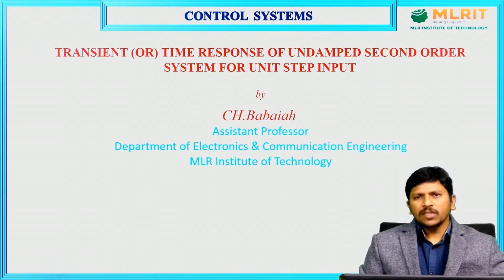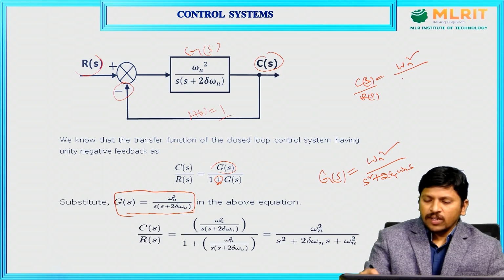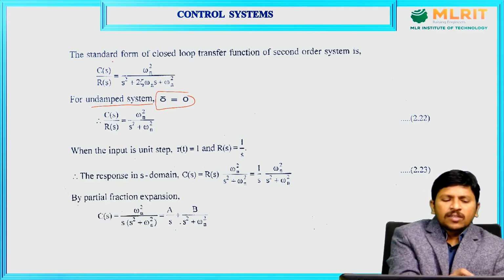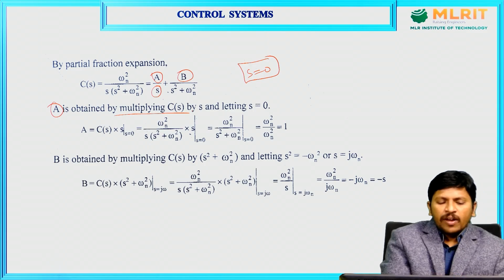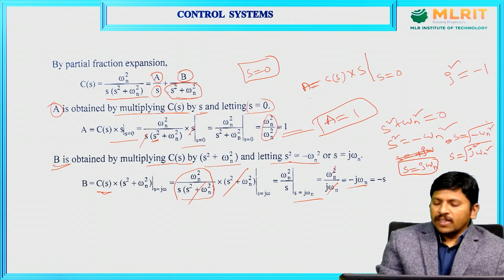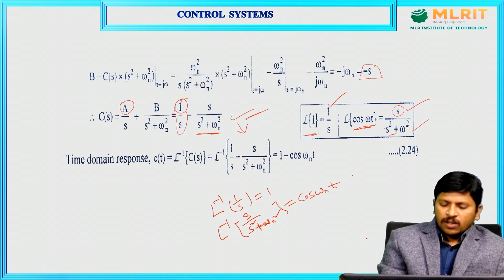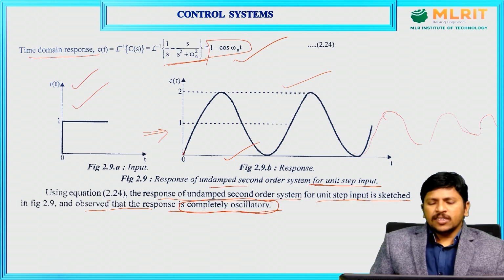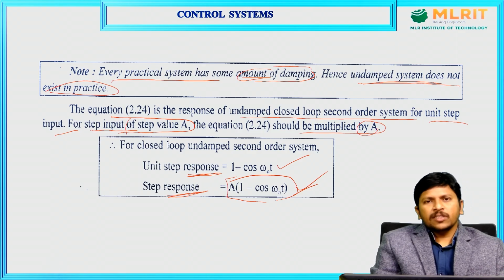LEC25|CS| Transient (OR) TR of Undamped Second order System(for Unit Step Unit) By Mr. CH. Babaiah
LEC25|Control Systems | Transient (OR) Time Response of Undamped Second order System  (for Unit Step Unit) By Mr. CH. Babaiah
Assistant Professor,
Hyderabad.